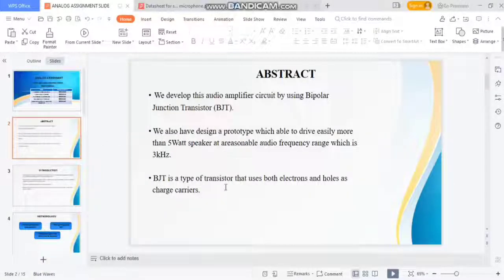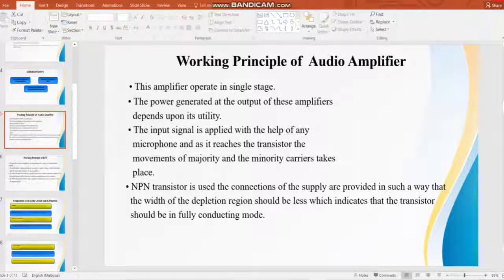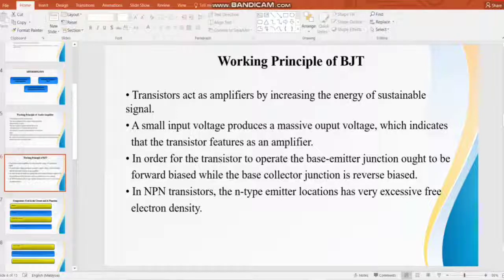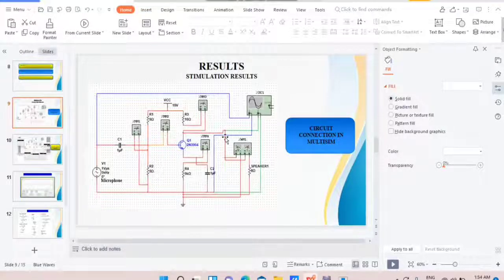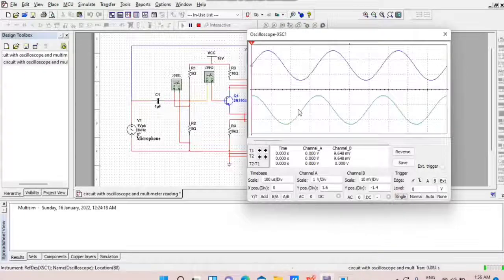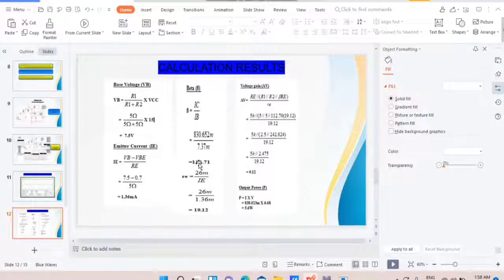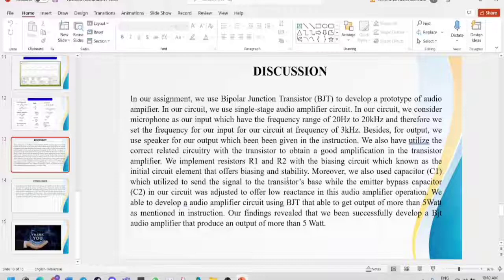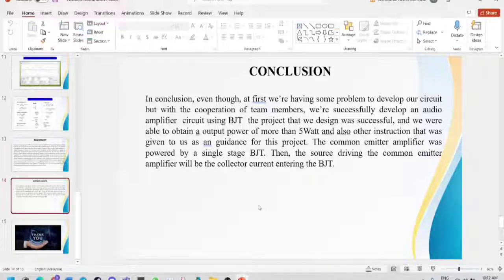BJT AUDIO AMPLIFIER CIRCUIT(ANALOG ASSIGNMENT)_GROUP C BEEE S1/1